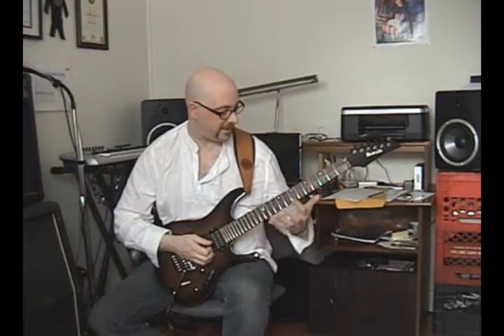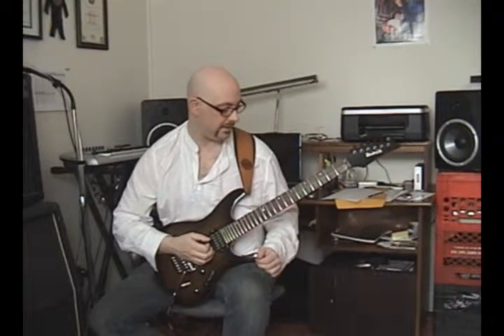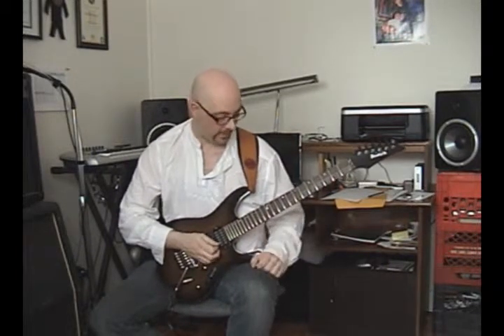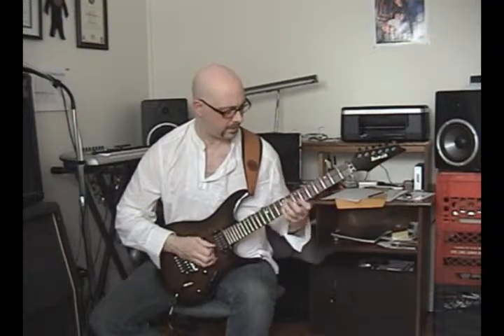Symmetrical Diatonic 7th Arpeggios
A Lesson in moveable arpeggio figures